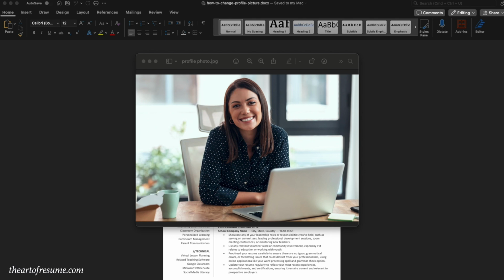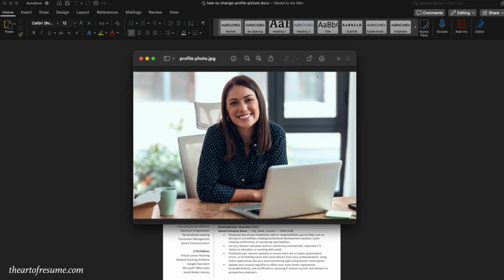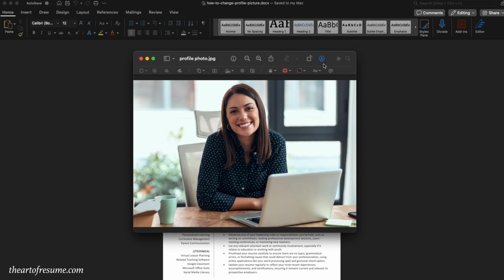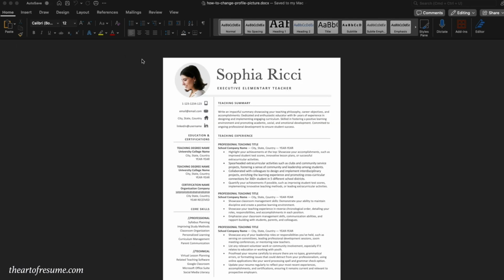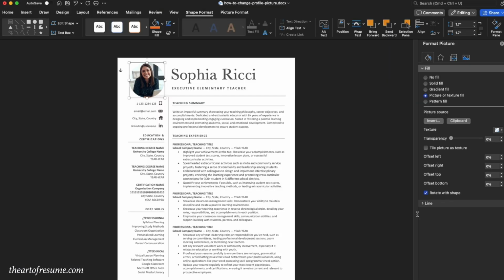How to Change Your Resume Profile Photo Picture (The Art of Resume)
Free Resume Template Code: 2FOR1

Watch our short resume template help video (using Microsoft Word 2025) on how to insert your profile photo into your new resume template. This resume text box help video takes you step by step through the basics so you can finish your resume in minutes.

REMEMBER: Make your resume picture square before inserting.

HOT TIP: Only use a resume with a photo if you are living in certain countries (like Europe or Australia) or if you have a career that requires a photo like a model, actor/actress, host/hostess, writer, stylist, makeup artist, and other related fields.

1) Square your original digital image.
2) Double-click on the profile picture "filler" on your resume template
3) A window box will open on your right side: Format Picture
4) Select the Bucket icon at the top.
5) Open Fill options.
6) Select Picture or Texture Fill
7) Select Insert
8) Retrieve and insert your square profile photo

Following these simple steps will make your resume workflow easy and keep your resume looking clean and professional!